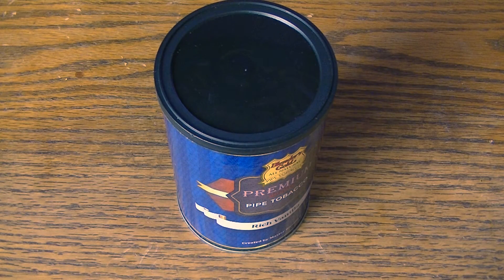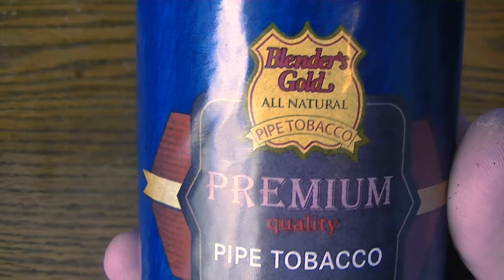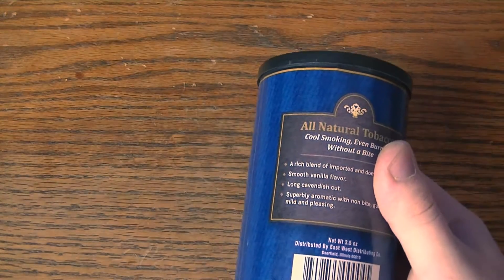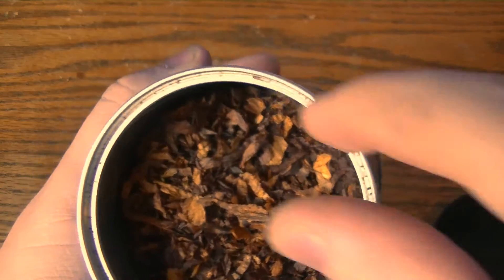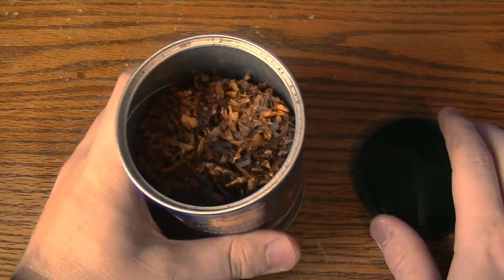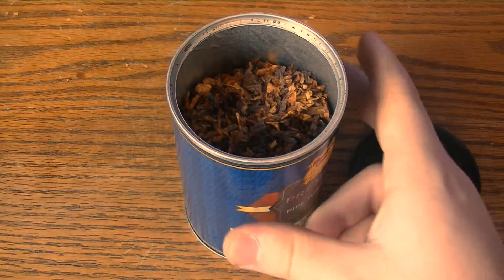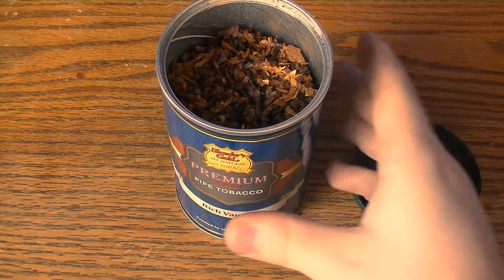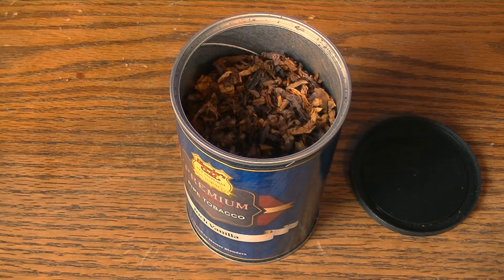Blender's Gold Rich Vanilla | Tobacco Review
Review of a Blender's Gold brand tobacco, Rich Vanilla flavor.